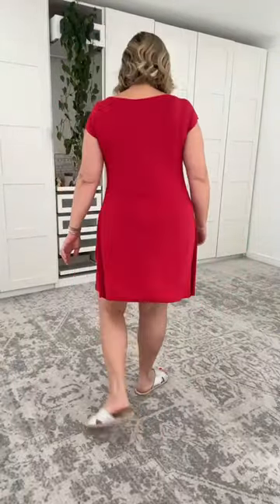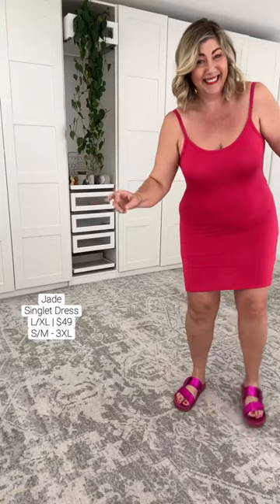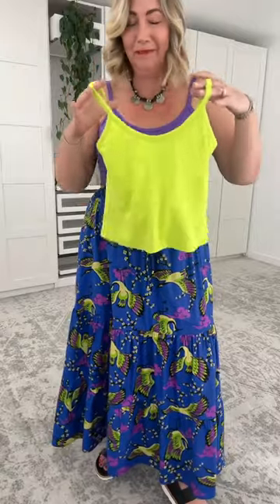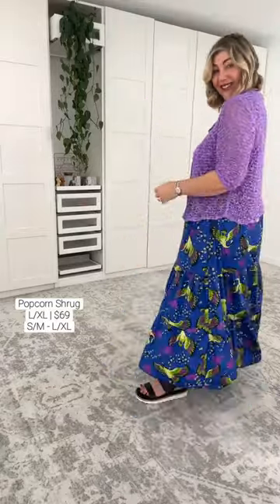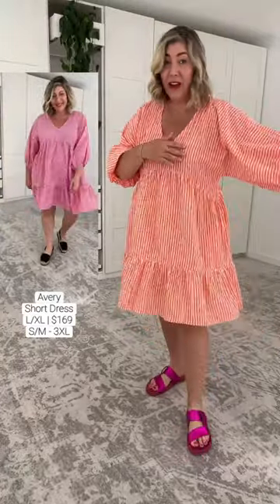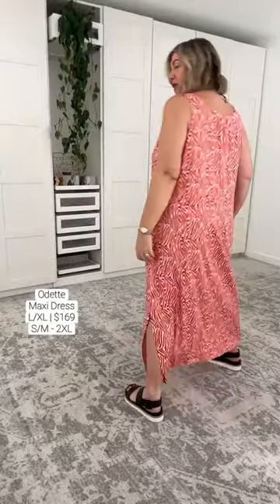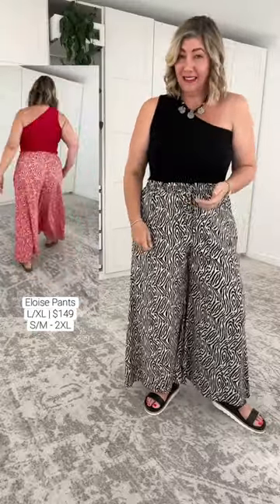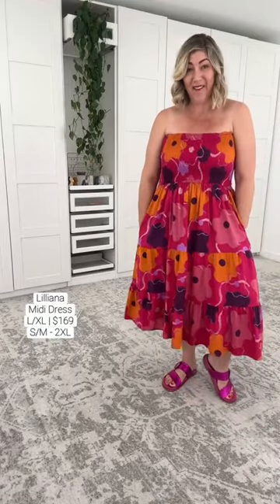Keshet - Dec 23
Wow, Wow, Wow! Keshet Design have released some AMAZING new garments for summer.
Suitable for sizes AU6 - AU22
They have new prints and new styles for us to explore.